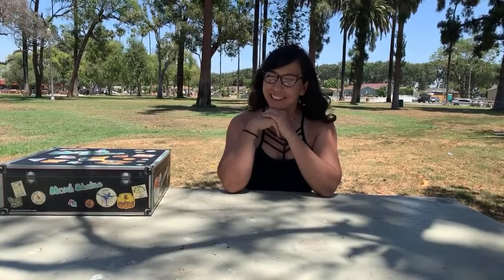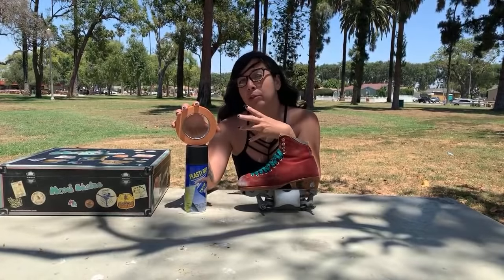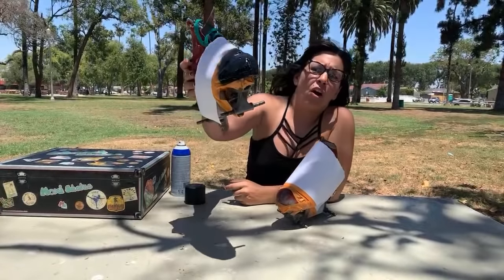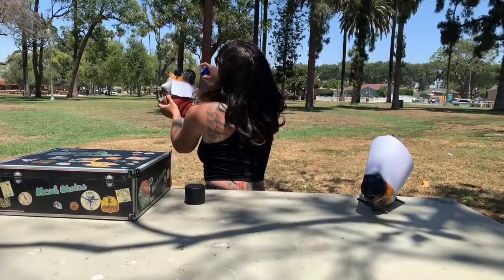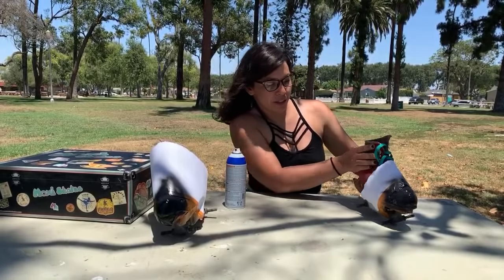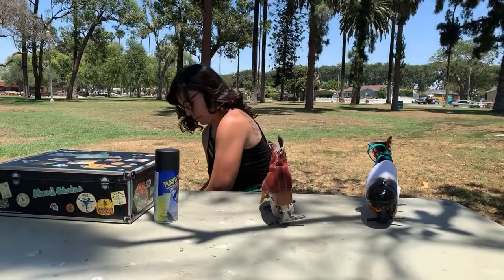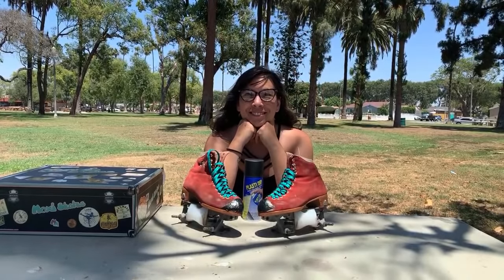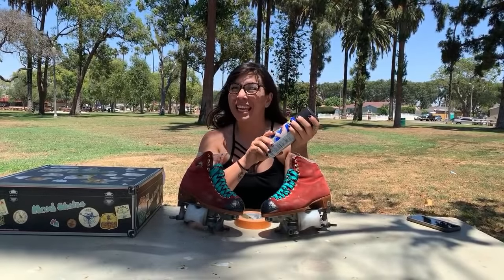Toe Dip Toetorial with Dita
Dita shows the process of plasti-dipping the toes of the roller skates for protective maintenance.